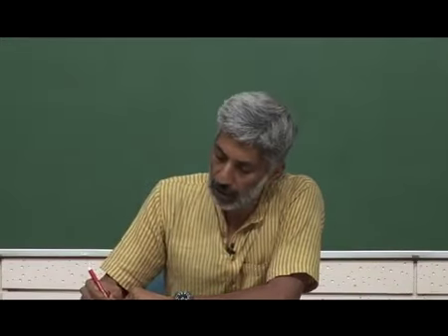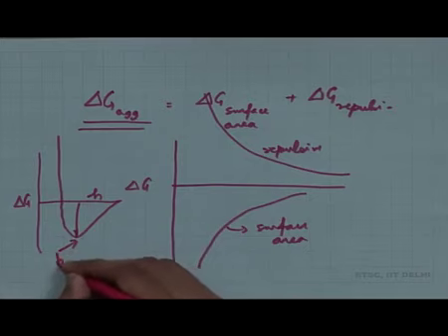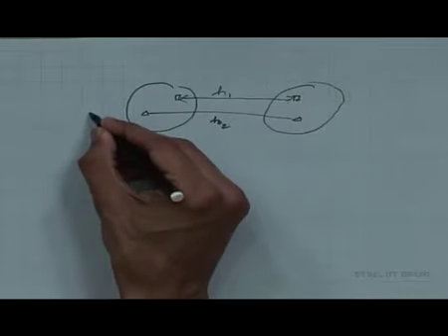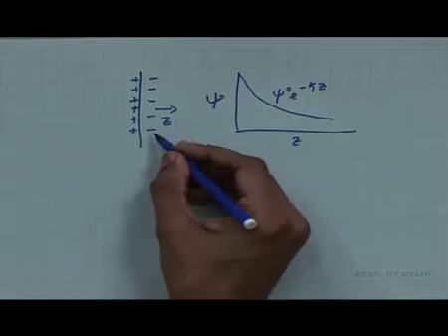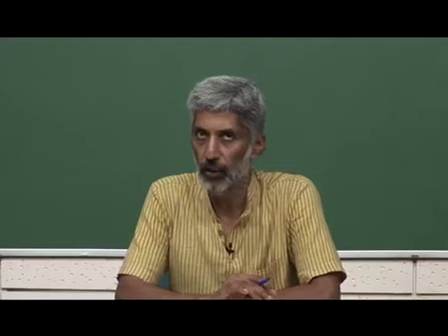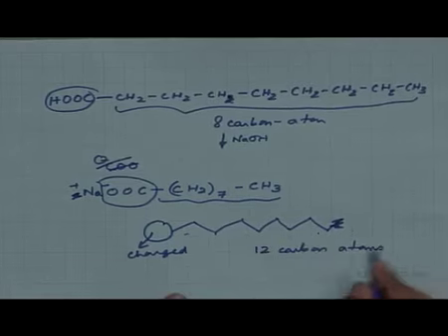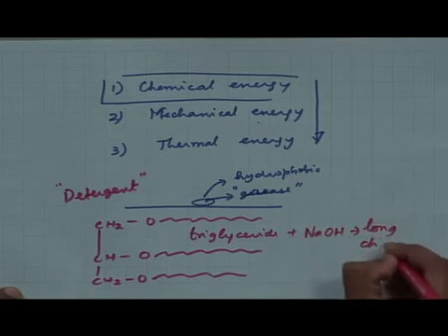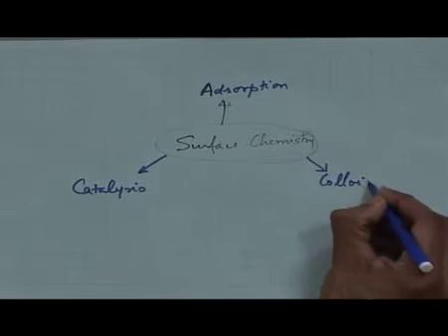Chemistry Class 12 Unit 05 Chapter 06 Surface Chemistry L 6/6